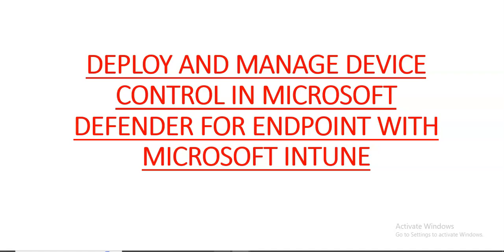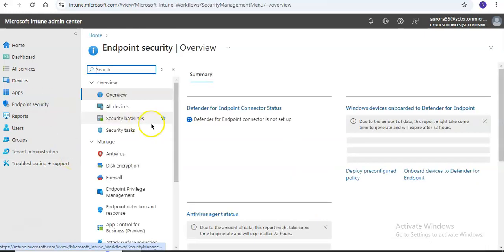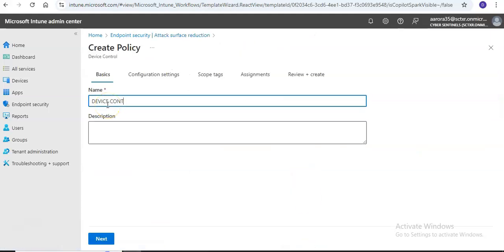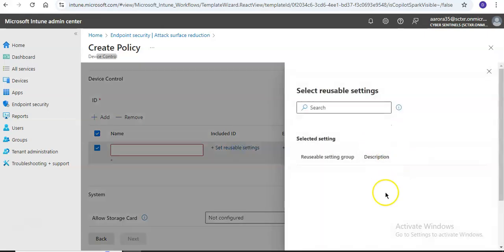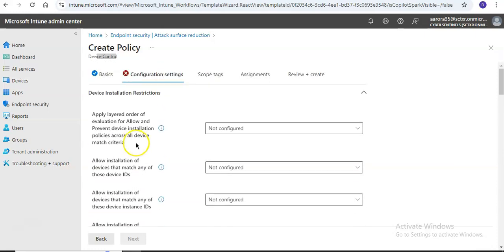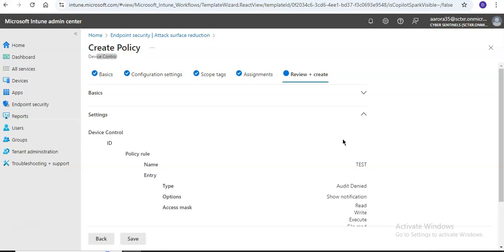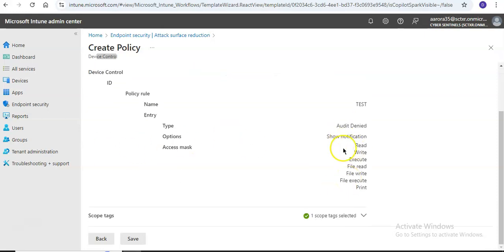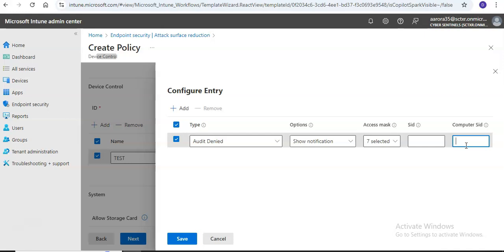DEPLOY AND MANAGE DEVICE CONTROL IN MICROSOFT DEFENDER FOR ENDPOINT WITH MICROSOFT INTUNE